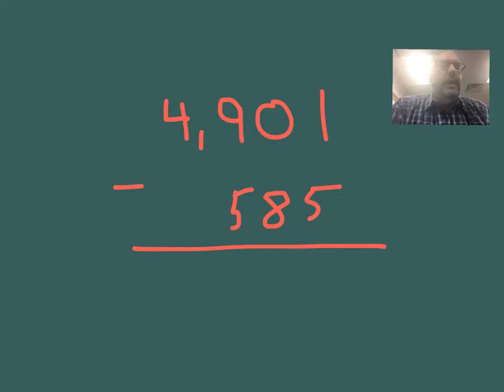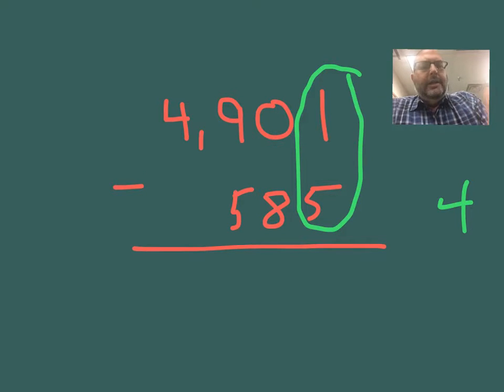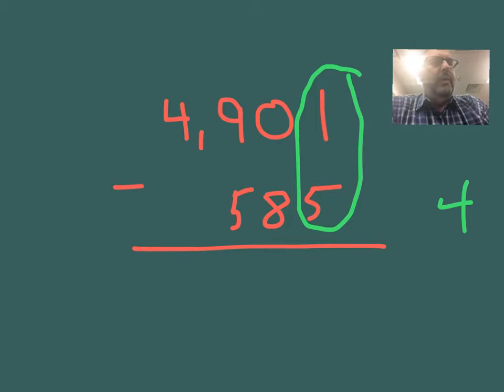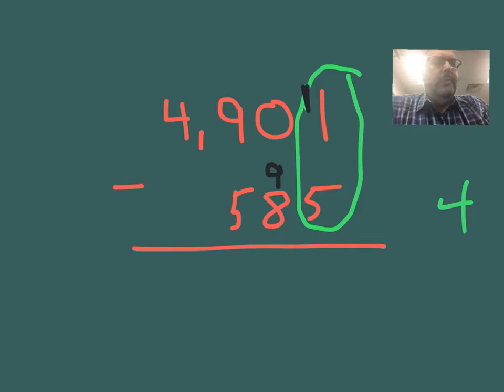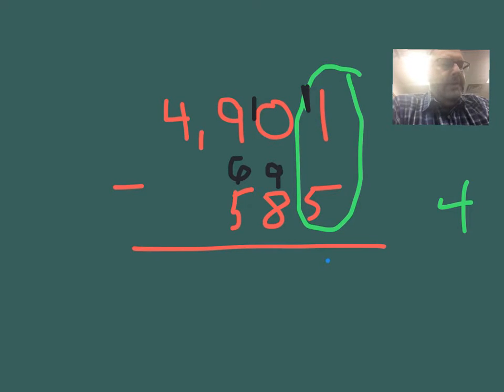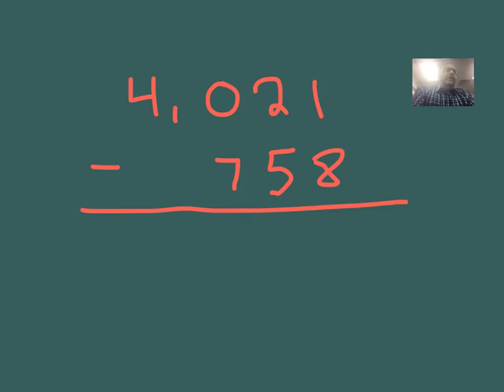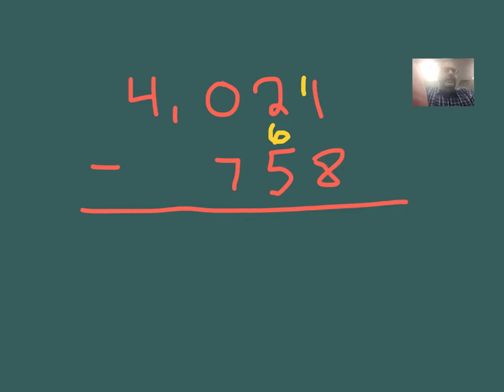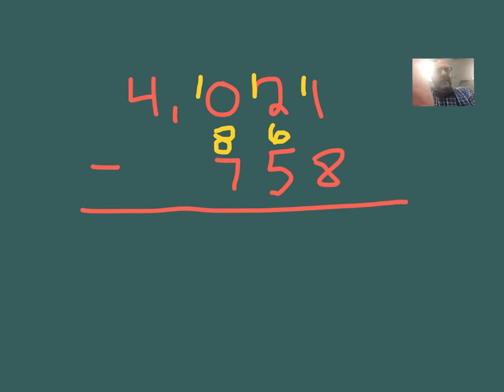Subtraction method is one step borrowing from Mr. Burns